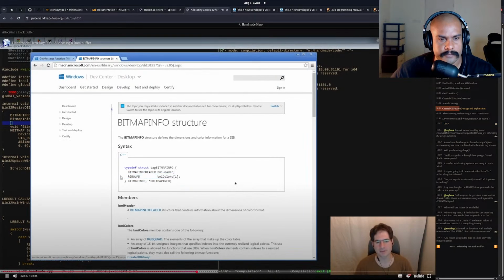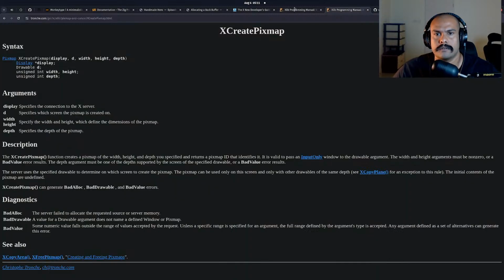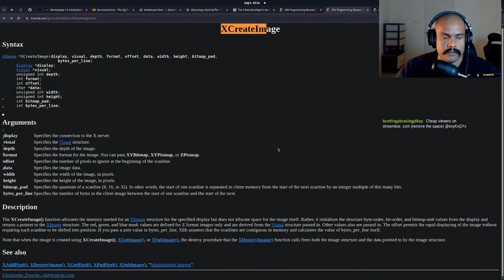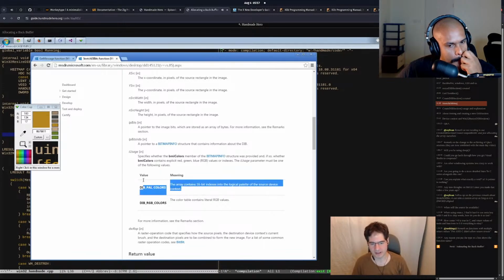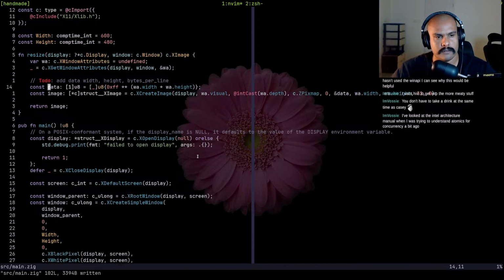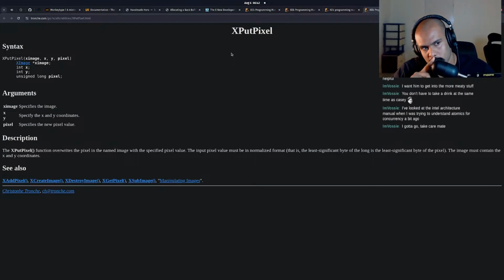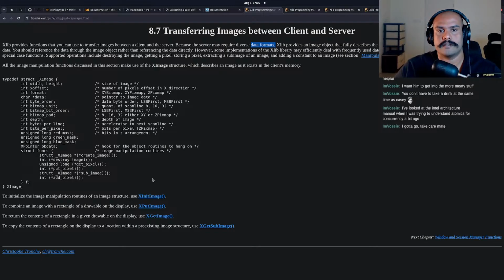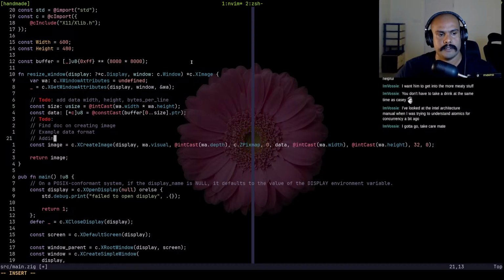Handmade Hero (Zig|Linux) | Day 3/Day 4 - Part 1.5